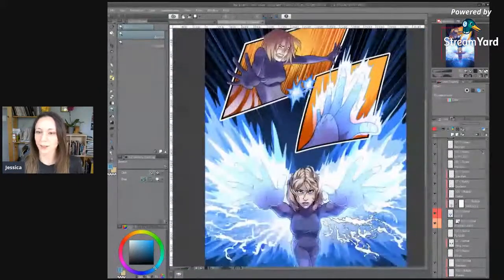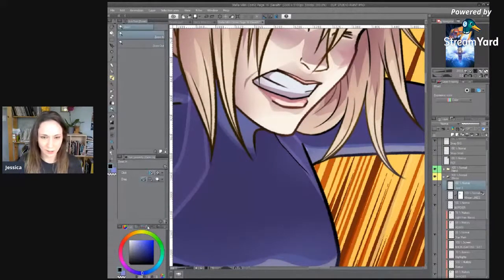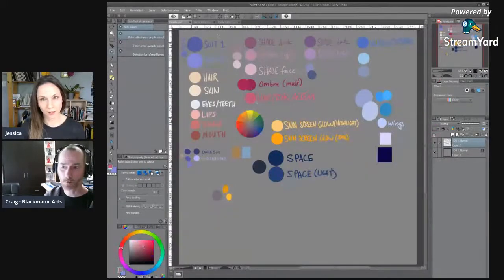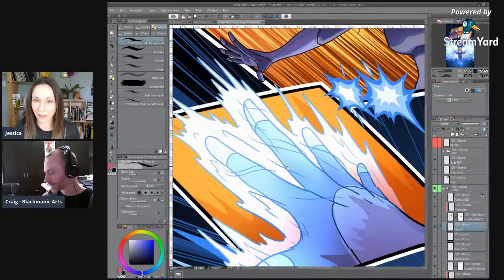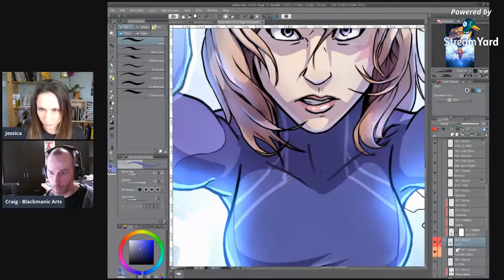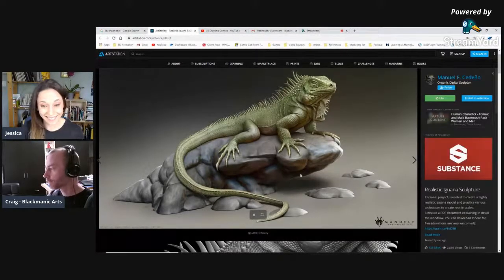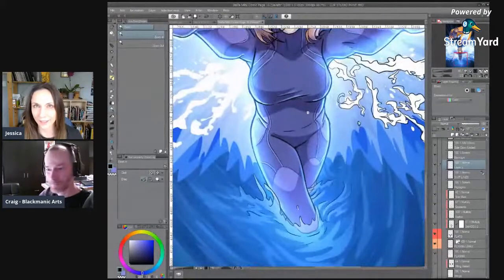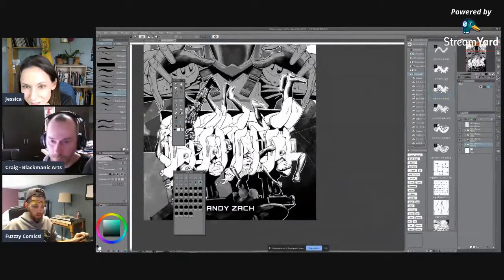Drawing Comics - Part 1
Grab a sneak peak into art of comics as I make some revisions and final edits on a comic page.